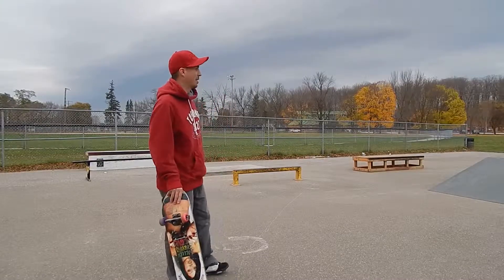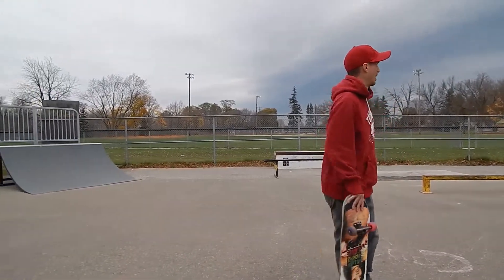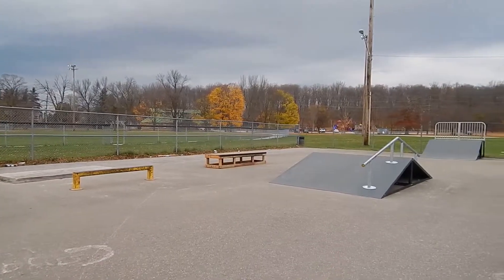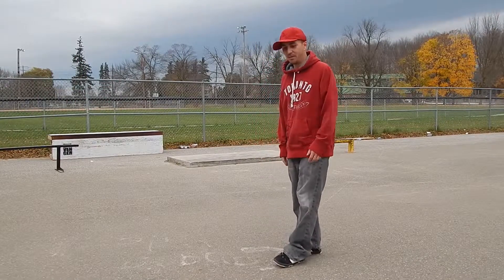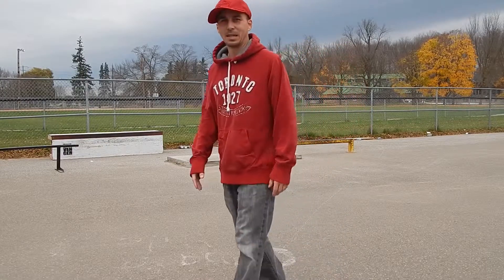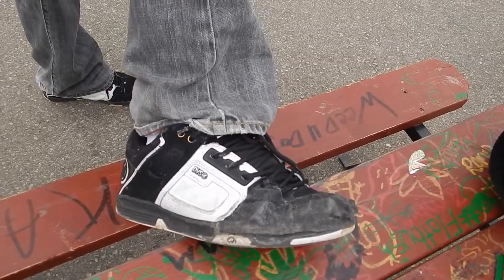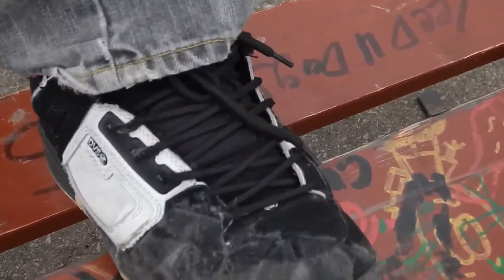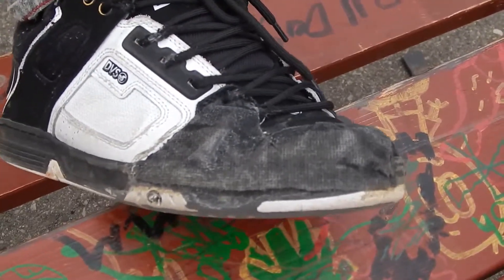Today I learned Frontside Boardslide & Frontside Boardslide to fakie @ Alliston Skatepark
The city of Alliston deciding they want to add stuff to the empty skatepark in November... Still glad there is something close to home now.

About this Channel: A 38 year old father who decided giving up skateboarding 20 years ago was a big mistake, So i am seeing how far I can go until the day my legs give out on me, I started Skating again in may 2014  this channel will log all my adventures. I skate in the Alliston, Barrie & Angus areas of Ontario, Canada.